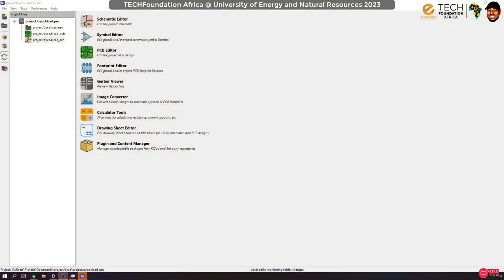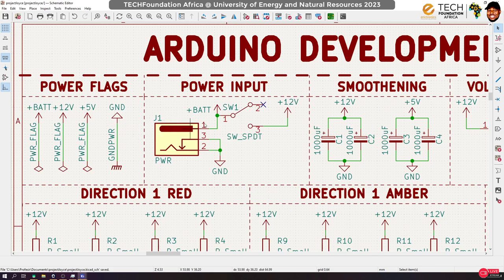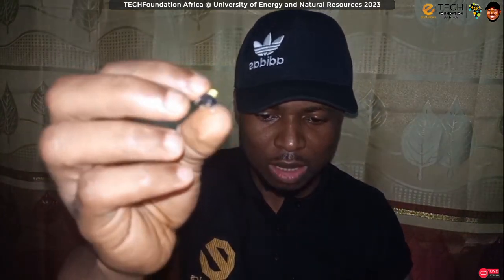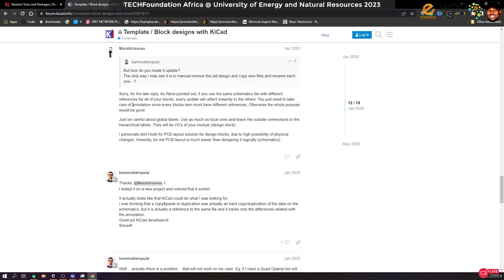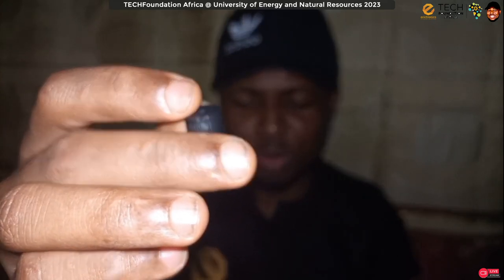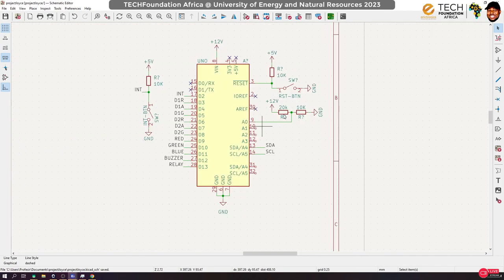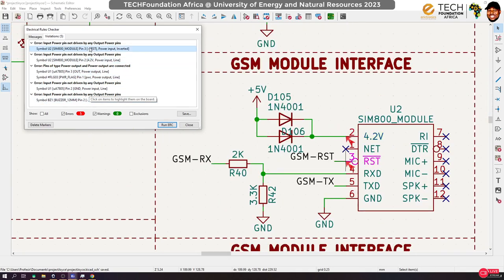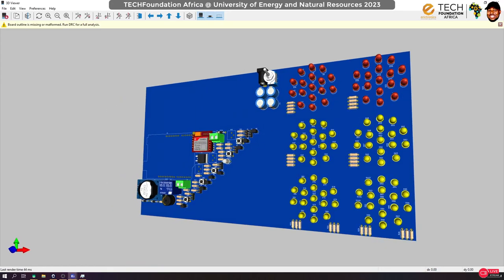Off-class lesson 2. Finalizing the schematic for the traffic light cum Arduino development board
In this video, I finalize the schematic for our system. I added a DS3231 RTC module, a SIM800L Module, and other interesting circuits to make it easier to teach certain concepts in the Arduino.